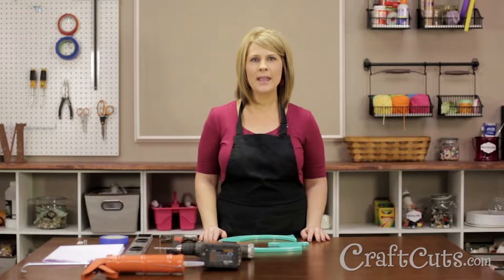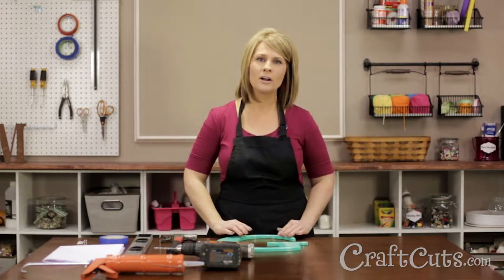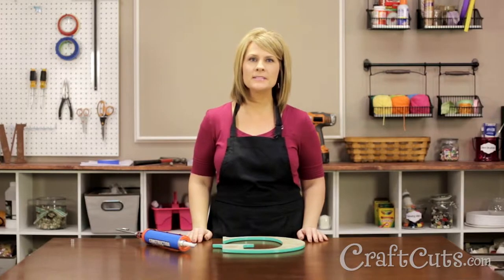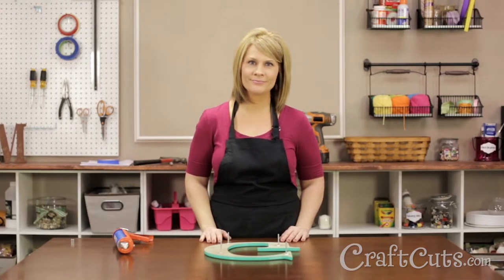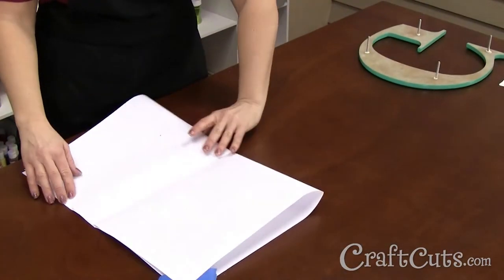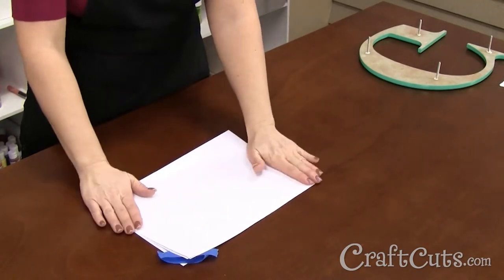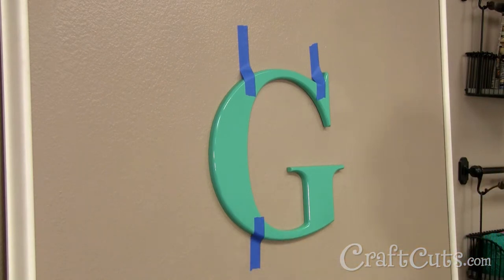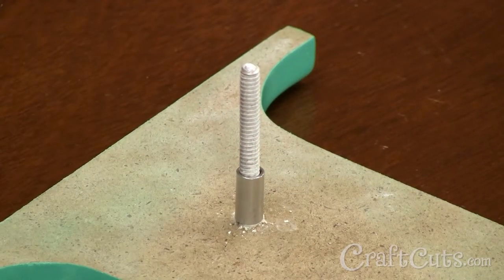How to Stud Mount Heavy Wooden Letters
How to hang wooden letters with Dawn at CraftCuts.com. She shows how to use mounting studs to hang Painted Outdoor Rated MDF Letters This method of installing letters is most commonly used outdoors.

Materials Needed:
Wood letters - We used Painted Outdoor Rated MDF Letters ) Or you can get unpainted and finish them yourself
Mounting Studs and optional spacers
Mounting Template
Painter’s Tape
Level
Center Punch or Nail
Hammer
Power drill with bit slightly larger than studs
Construction Grade Adhesive